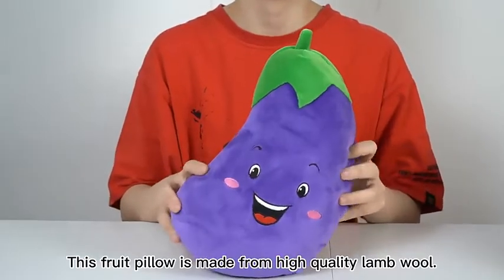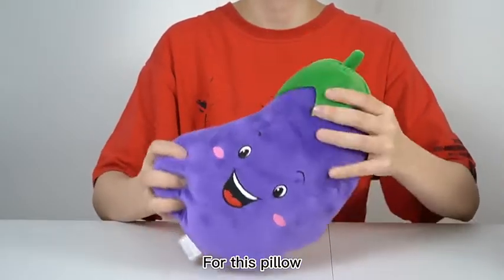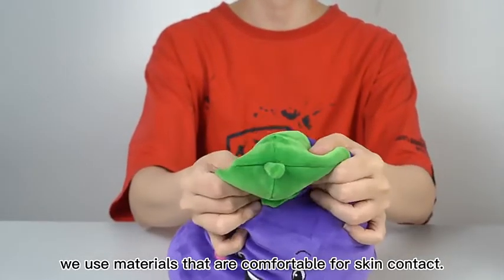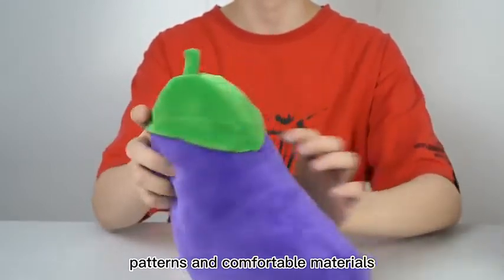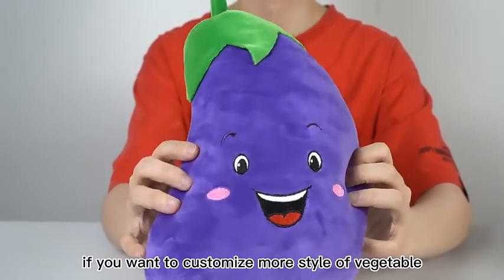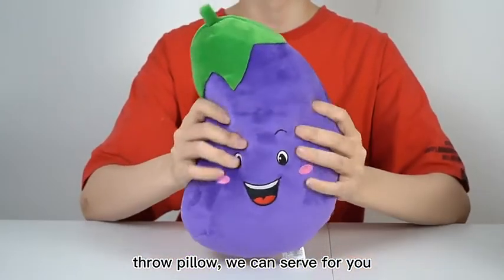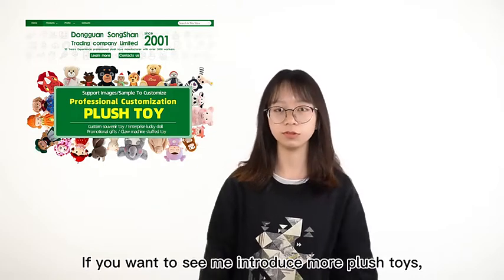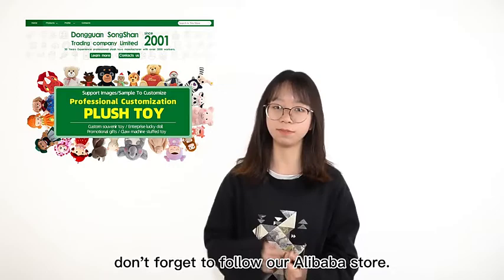Soft eggplant plush pillow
📢Plush toy for Sale‼️
🆓 free sample🤩
👍Interested buyers please private message us🥰